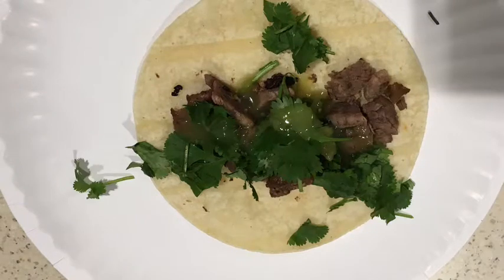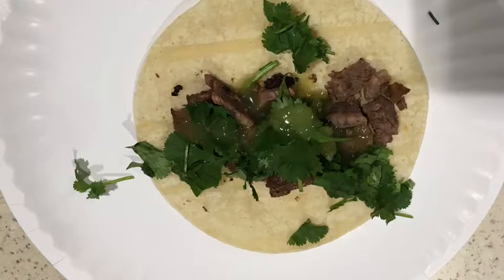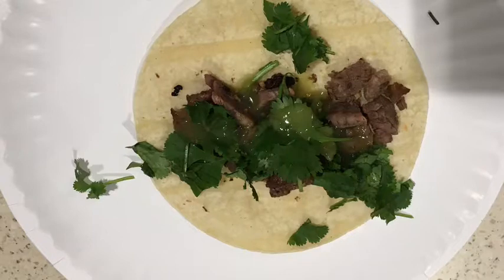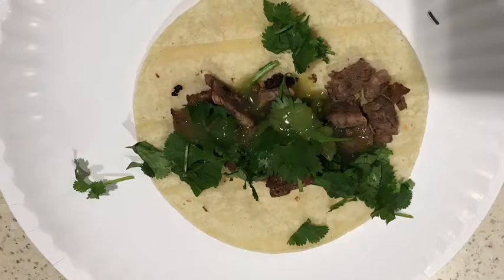CHEF ARMANDO'S TACOS REVIEW